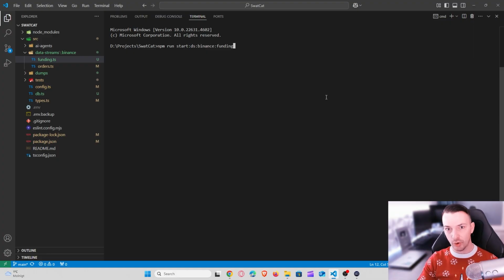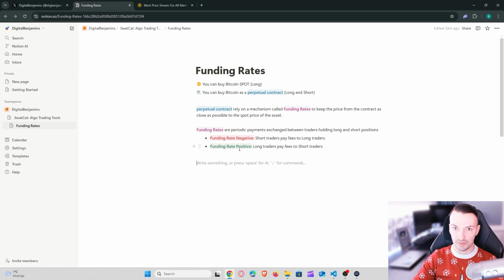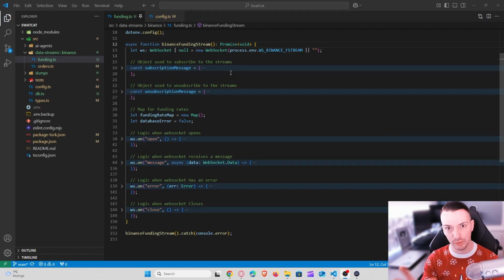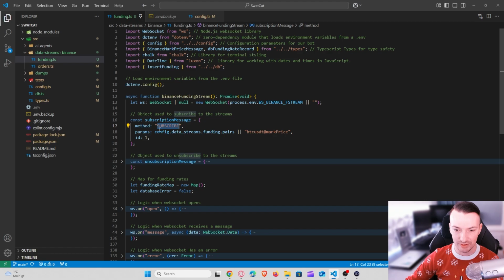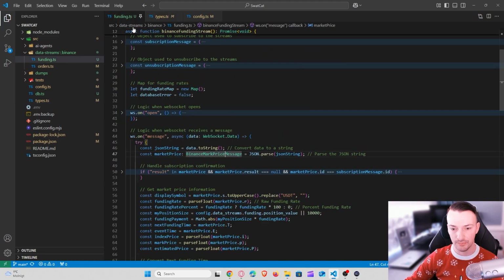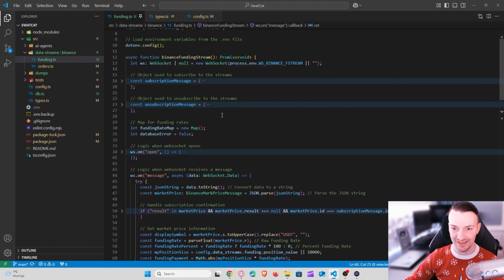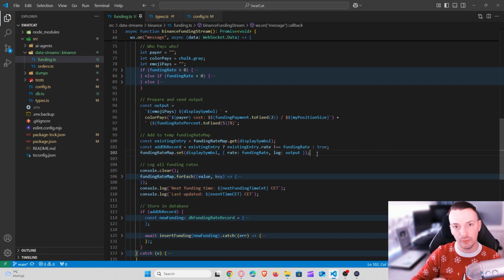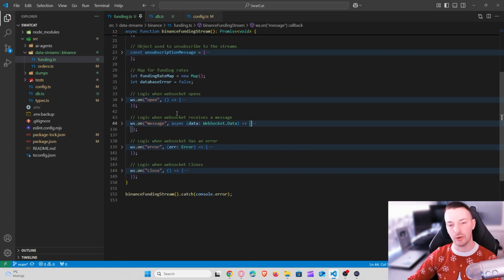Track Crypto Funding: Binance Funding Rates Bot | SwatCat Series Part 3 (2025)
How you can build tools to track funding rates for bitcoin , xrp , ethereum perps.

This is the third video in a series where we will build tools to become a better (algo) trader.

The SwatCat Algo Trader Toolkit is a comprehensive Node.js project developed using TypeScript, tailored to equip cryptocurrency (algorithmic) traders with a suite of powerful tools. This toolkit is designed to offer valuable insights into the creation of algorithmic trading utilities and demonstrate how various trading strategies can be enhanced through the effective integration of these tools.

The software (code in this repository) must not be used to engage in any form of market manipulation, fraud, illegal activities, or unethical behavior. The creators of this project do not endorse or support malicious use cases, such as front-running, exploiting contracts, or harming other users. Users are expected to adhere to ethical trading practices and comply with applicable laws and regulations.

The software (code in this repository) is intended solely to facilitate learning and enhance the educational experience provided by the accompanying videos. Any other use is strictly prohibited.